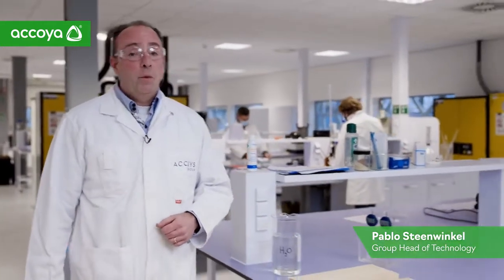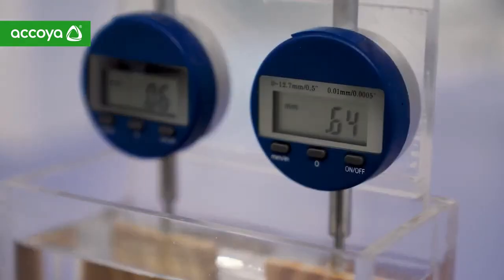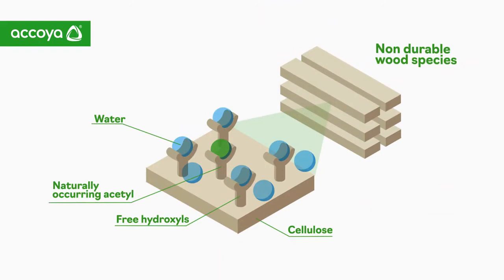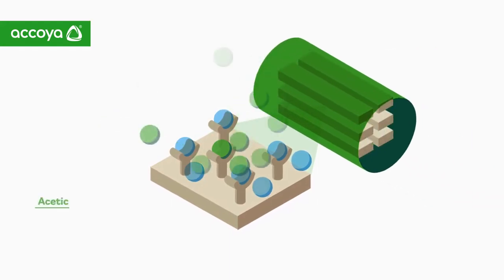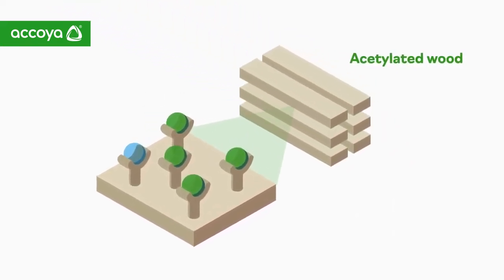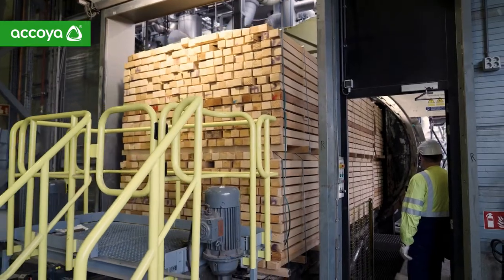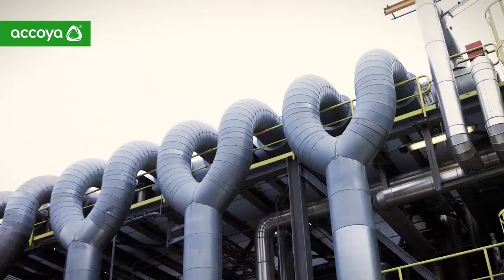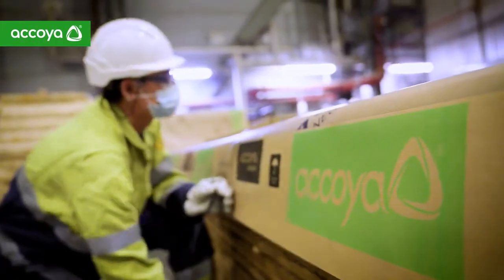What makes Accoya wood so special?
So what is acetylation and why does it make Accoya so special? Follow along for the answers as our Group Head of Technology, Pablo Steenwinkel, goes into depth about wood acetylation and how it changes the cell structure of the wood whereby the cell walls are “blocked” for moisture absorption. This modification reduces the wood's ability to absorb water in the cell walls by about 80%, greatly improving dimensional stability, resulting in Accoya requiring less maintenance.

♻️ // S I G N   U P   F O R   N E W S